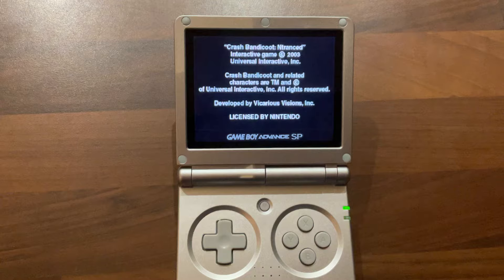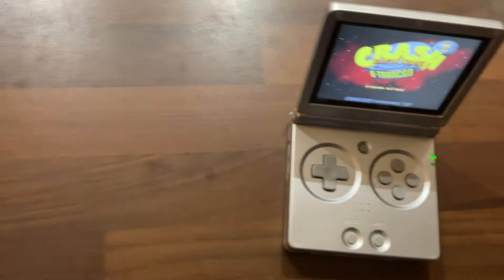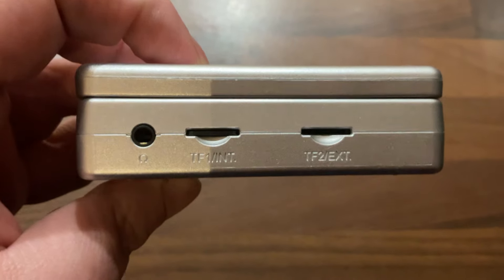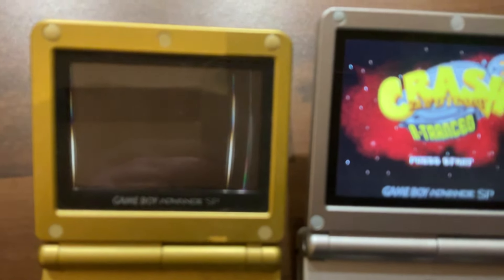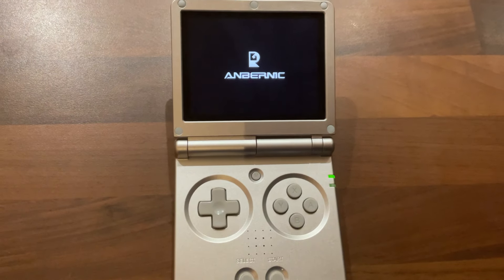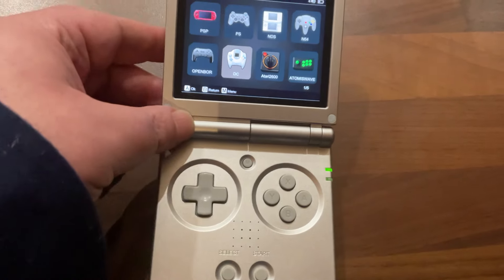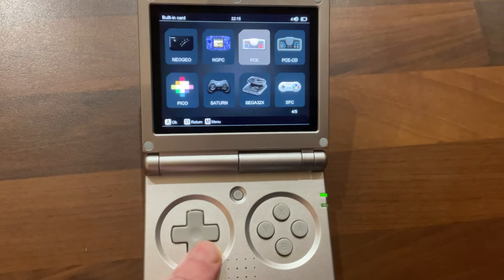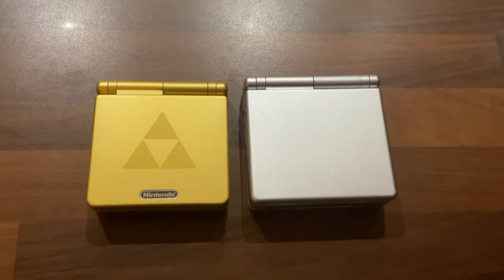Pick Ups Video | Anbernic RG35XX SP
Anbernic RG35XX SP - one great pickup!